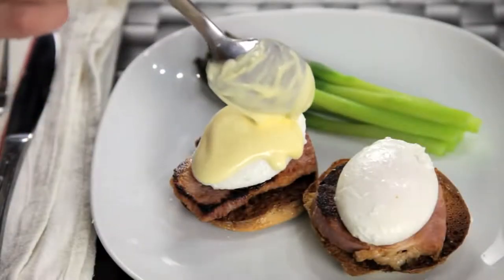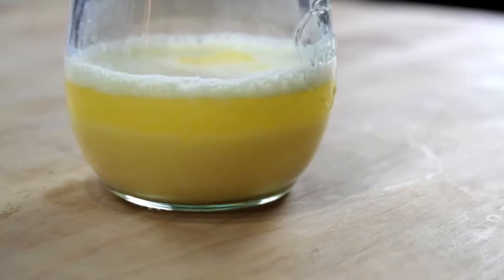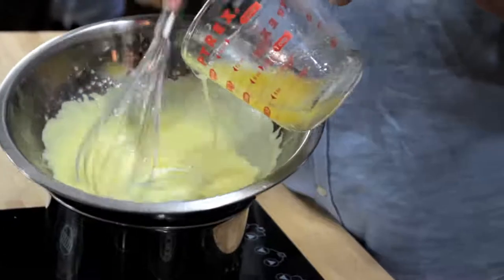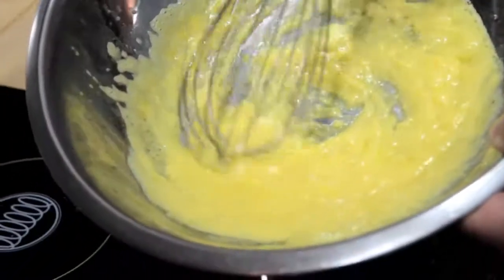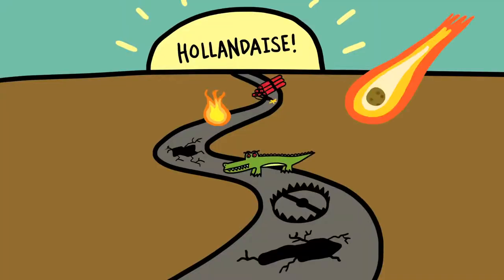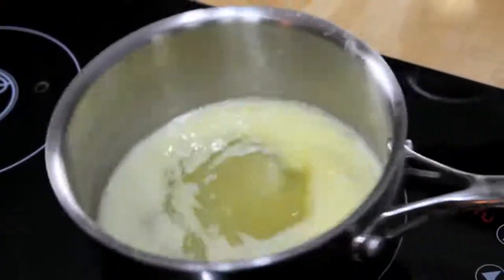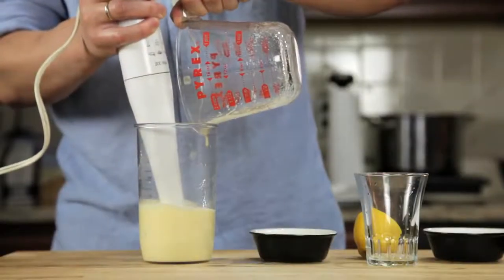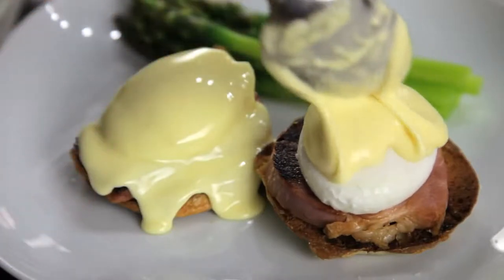How to make Hollandaise